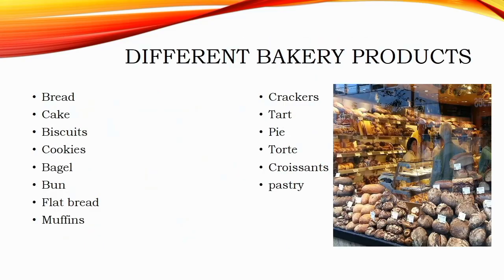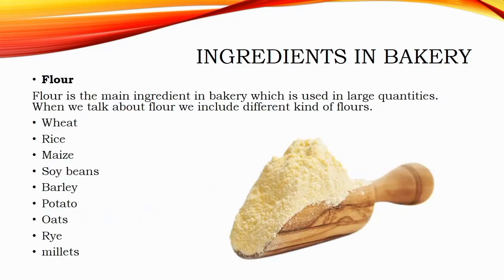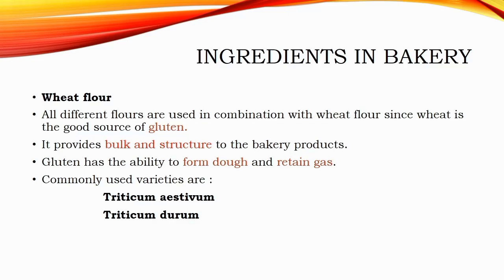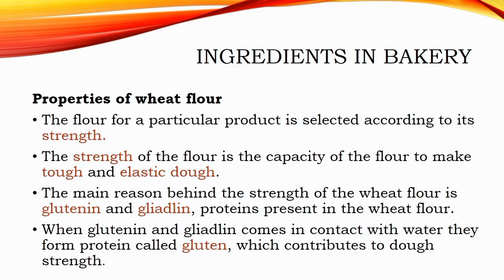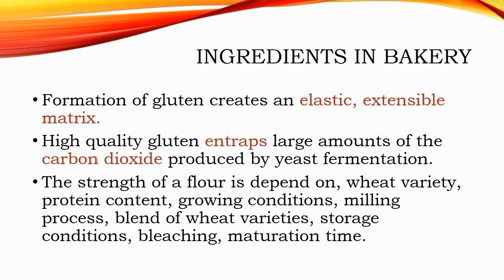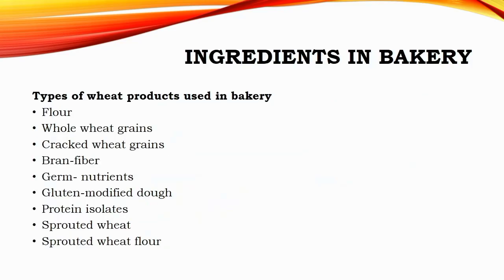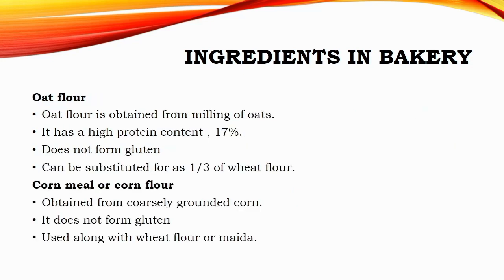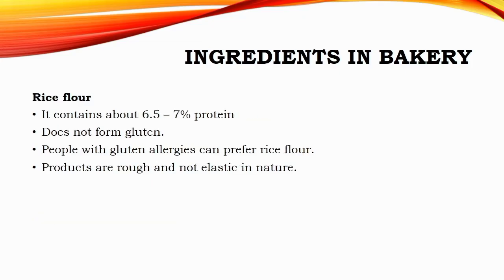Basics of Baking Technology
Easy way to learn basics of baking science - a part of curriculum in Food science.